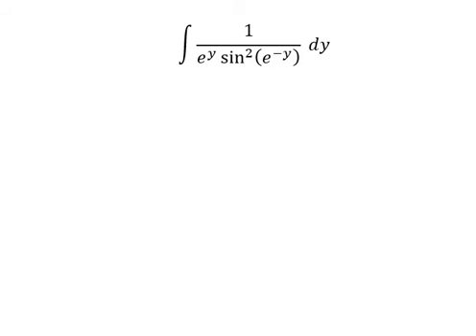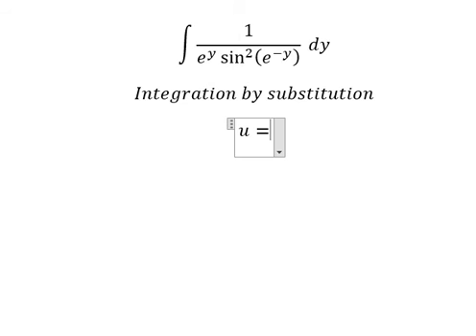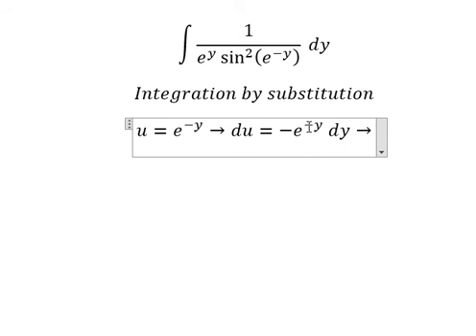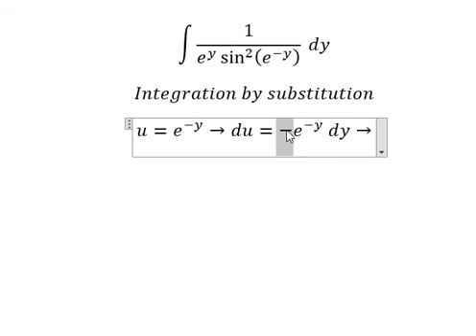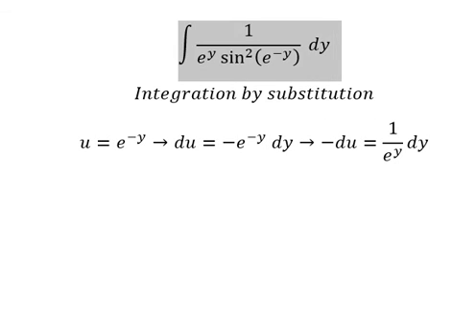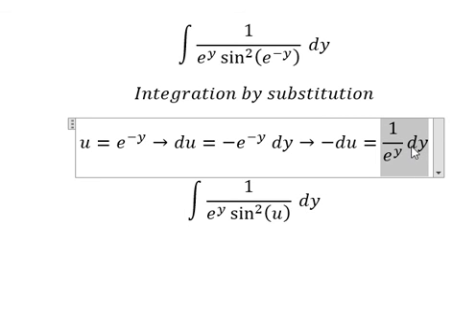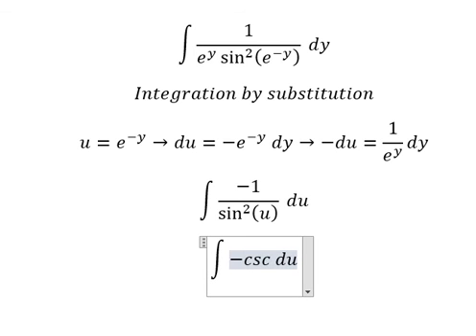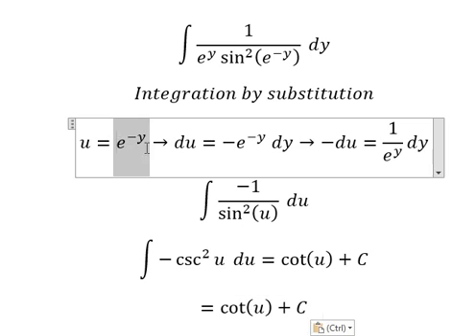Calculus: Integral ∫ 1/(e^y sin^2⁡(e^(-y) ) ) dy - ∫ 1/(e^x sin^2⁡(e^(-x) ) ) dx - substitution